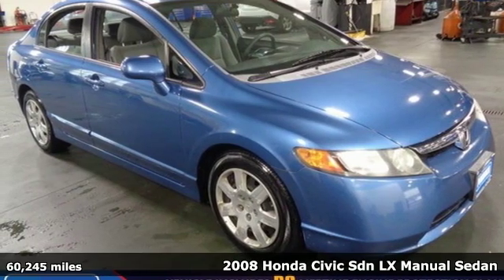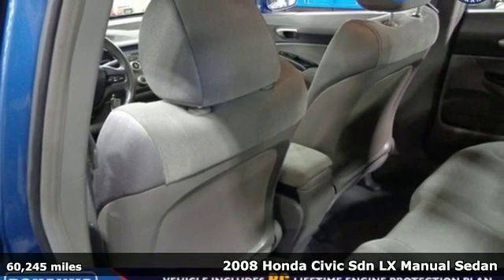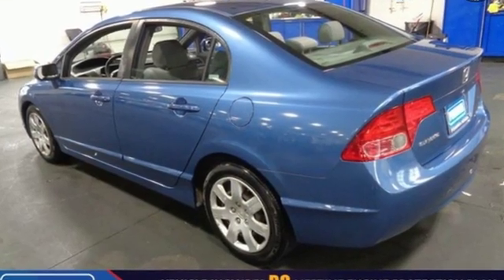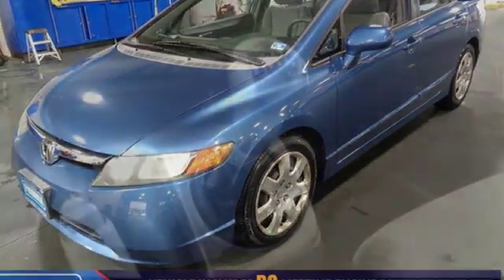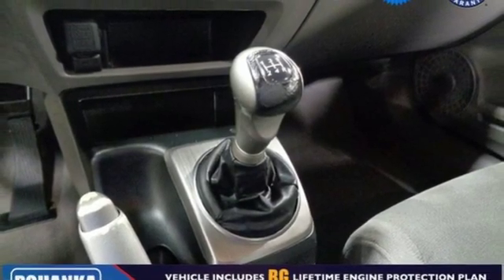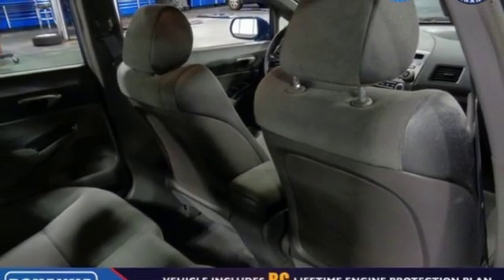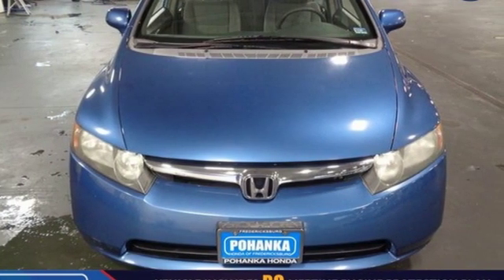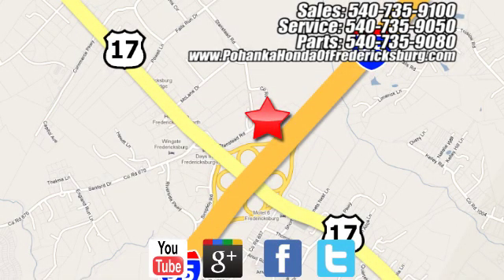Used 2008 Honda Civic Fredericksburg VA Richmond, VA FKH596623A - SOLD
Year: 2008
Make: Honda
Model: Civic
Trim: LX
Engine: 1.8L I4 SOHC 16V i-VTEC
Transmission: 5-Speed Manual with Overdrive
Color: Blue
Interior: Gray
Mileage: 60245
Stock #: FKH596623A
VIN: 1HGFA15578L118530
MANUAL TRANSMISSION!!! This 2008 Civic is a one owner vehicle with a clean CARFAX and has low miles right around 60k!!! Interior is super clean and runs like new!!! Goodyear tires with loads of tread!!! Our reconditioning fee is included in this price of the vehicle as to where other dealers are adding fees around 1,695 to the cost of the vehicle!! CARFAX One-Owner. Clean CARFAX. Royal Blue Pearl 2008 Honda Civic LX FWD 5-Speed Manual with Overdrive 1.8L I4 SOHC 16V i-VTECbrbrOdometer is 55908 miles below market average! 26/34 City/Highway MPGbrAwards:br * 2008 KBB.com Brand Image Awardsbr2016 Kelley Blue Book Brand Image Awards are based on the Brand Watch(tm) study from Kelley Blue Book Market Intelligence. Award calculated among non-luxury shoppers. Kelley Blue Book is a registered trademark of Kelley Blue Book Co., Inc.brAll prices exclude taxes, title, license, and dealer processing fee of $799.00. Published price subject to change without notice to correct errors or omissions or in the event of inventory fluctuations. All features not on all vehicles. Vehicles shown are for illustration purposes only. MPG is based on 2017 EPA mileage ratings. Use for comparison purposes only. Your mileage will vary depending on driving conditions, how you drive and maintain your vehicle, battery-pack (hybrid only) and other factors.

Address:
60 South Gateway Drive